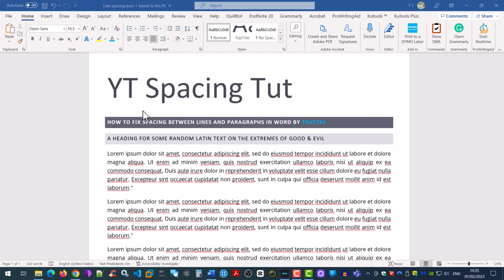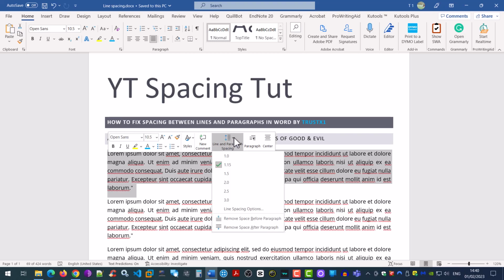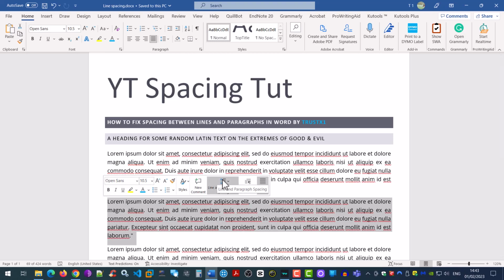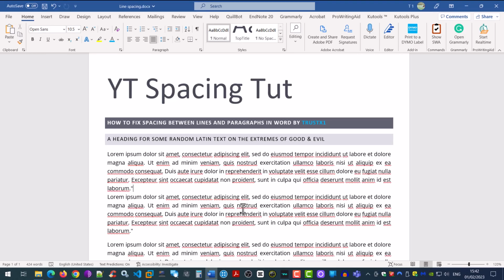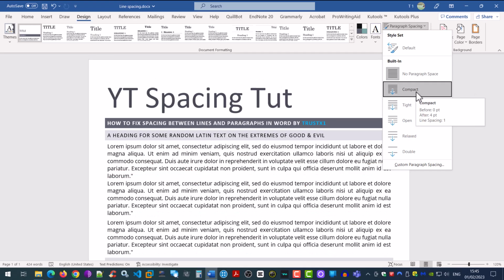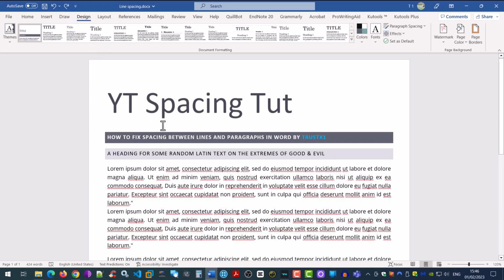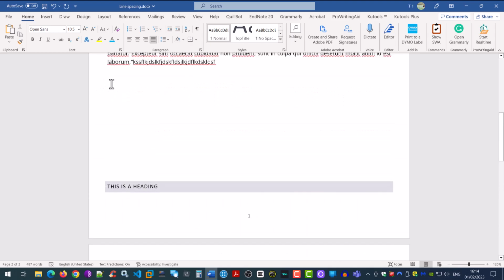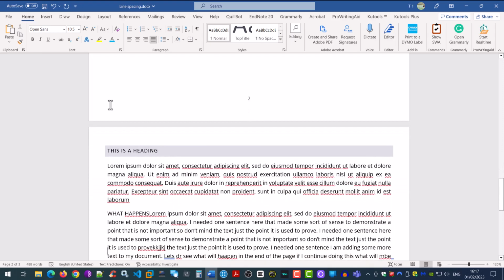Mastering line and paragraph spacing in Microsoft Word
Ever been frustrated by the title of a table appearing on one page and the actual table on the next? Are you struggling to figure out the best way to adjust line and paragraph spacing in Microsoft Word? In this video, we will walk you through the basics of easily adjusting line and paragraph spacing in your documents. We will cover the different options available in the paragraph settings, including single, double, and multiple line spacing. We will also show you how to control the spacing between paragraphs and how to customize your document for a specific look. So tune in and learn how to master line and paragraph spacing in Microsoft Word!